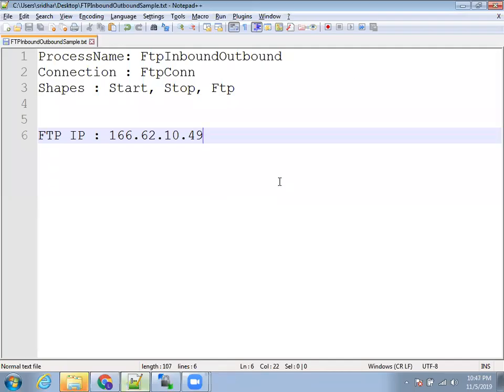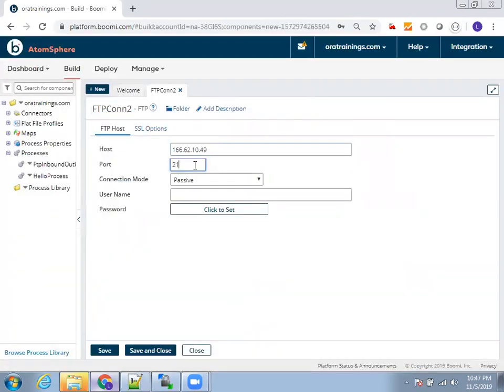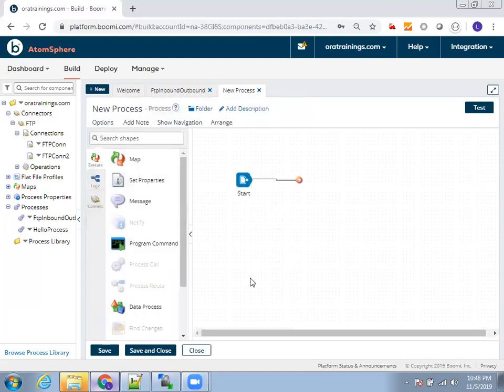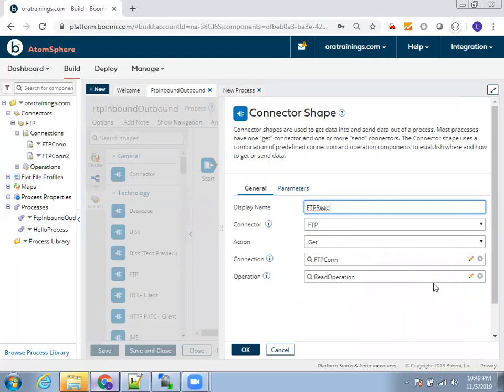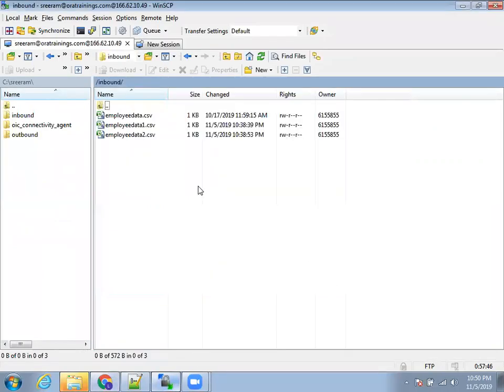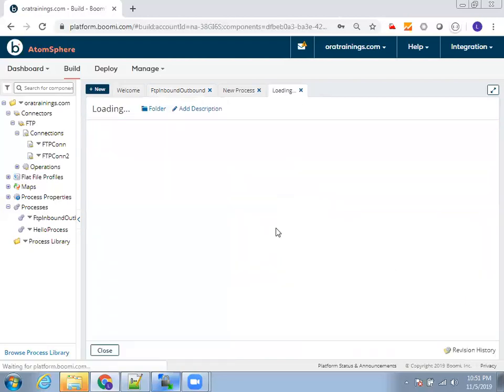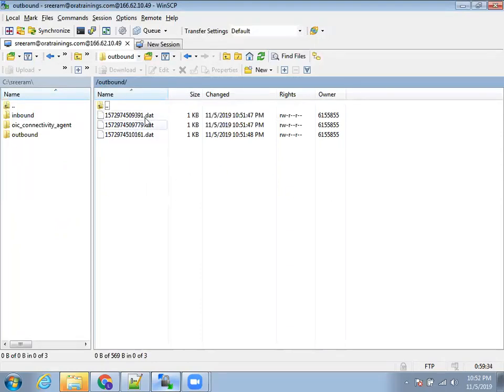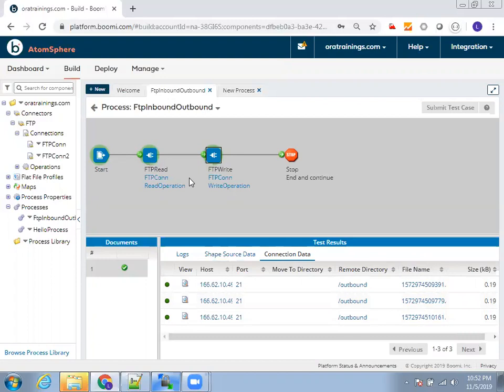Dell Boomi Ftp Inbound to Ftp Outbound Sample